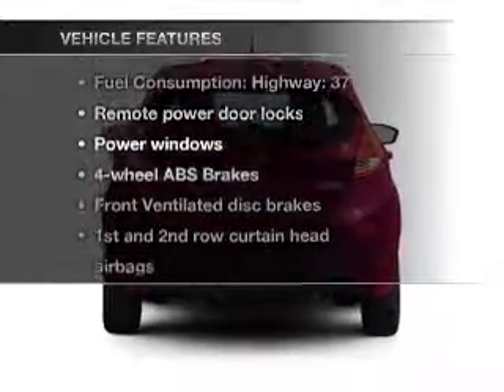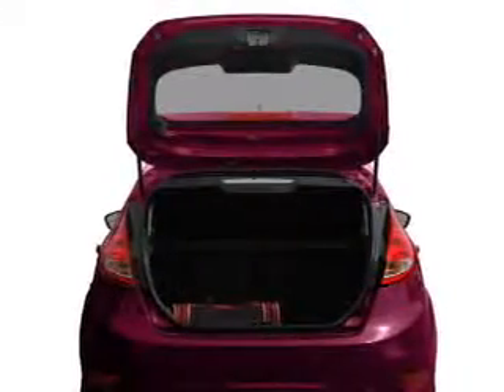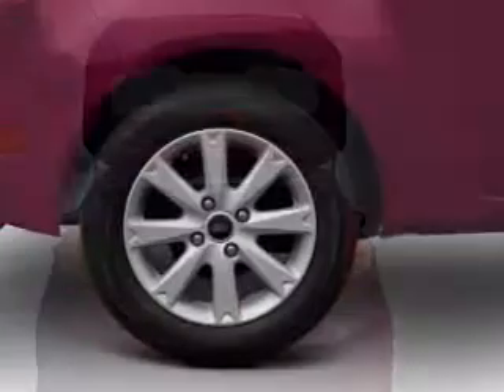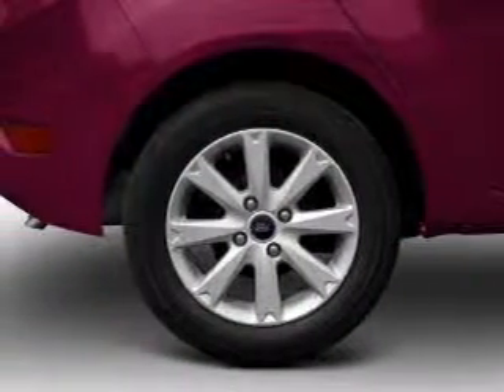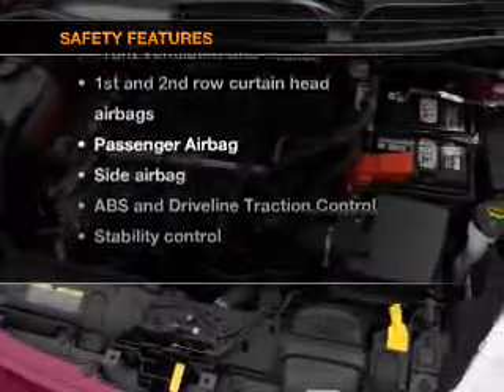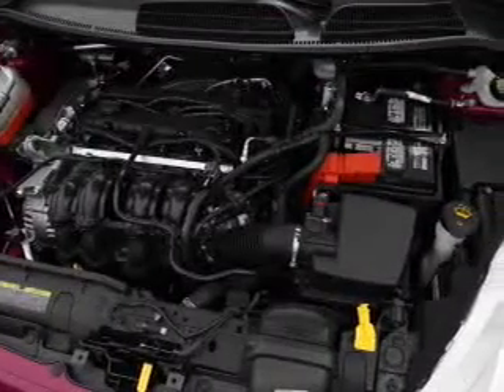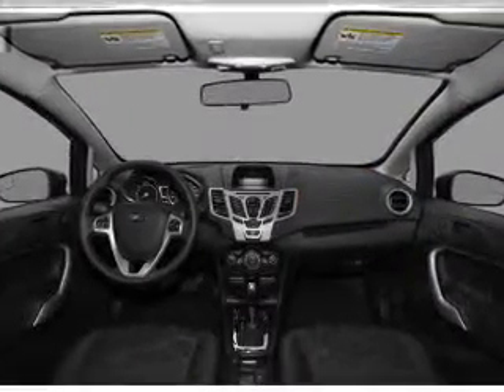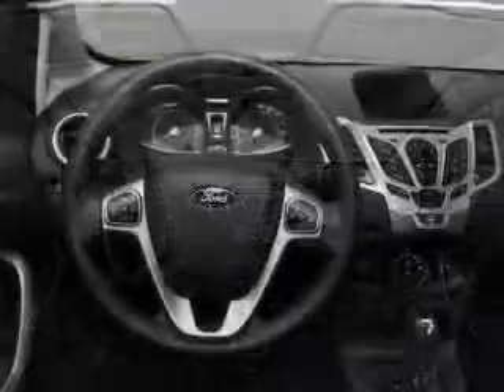2011 Ford Fiesta - Honesdale PA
Year: 2011
Make: Ford
Model: Fiesta
Trim: SE
Engine: 1.6 liter inline 4 cylinder 16 valve
Transmission: 44A
Color: Candy Red
Mileage: 16
Address:
971 TEXAS PALMYRA HWY